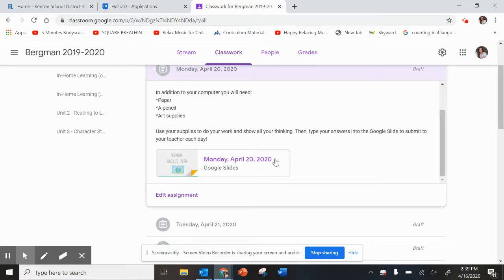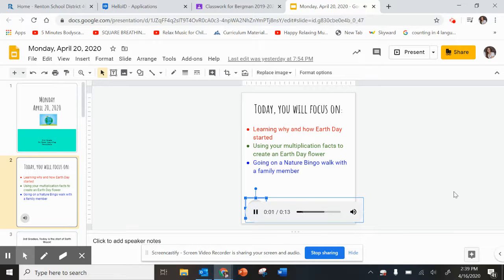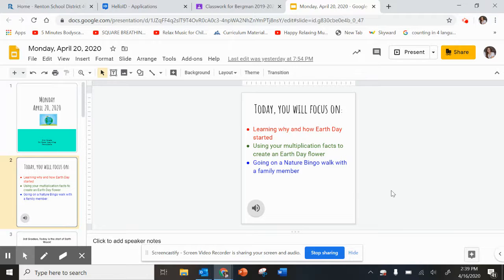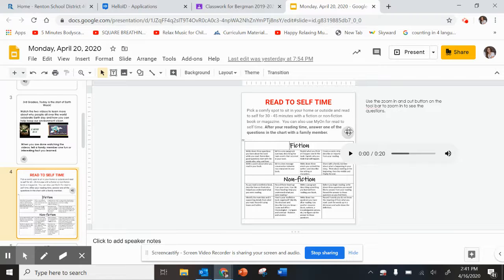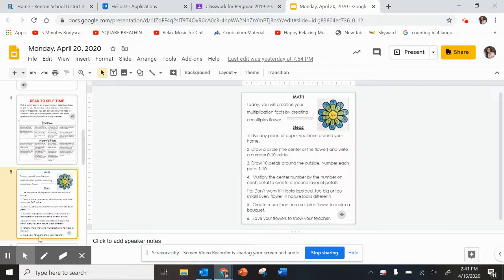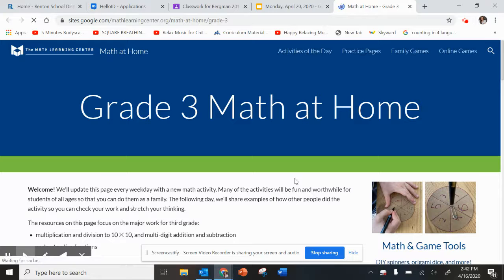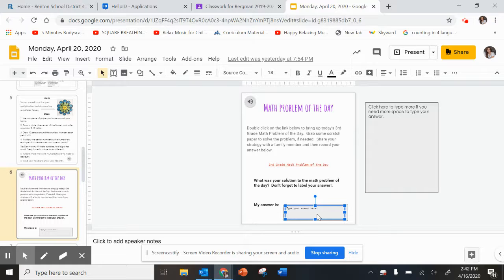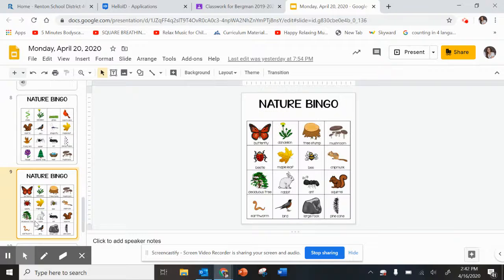How to do in-home learning 4/16/2020